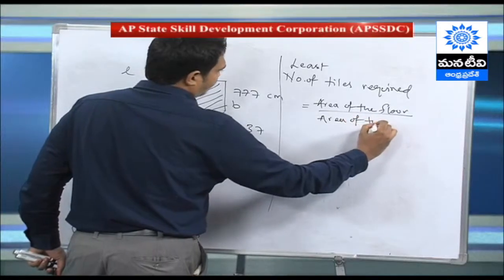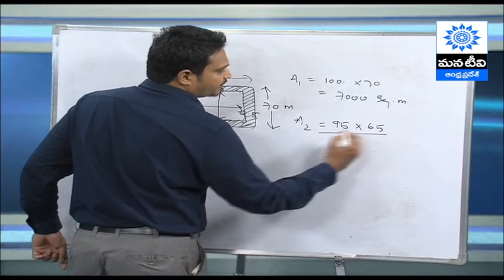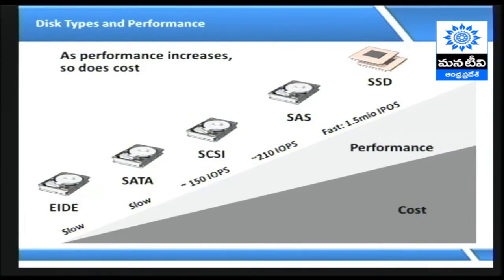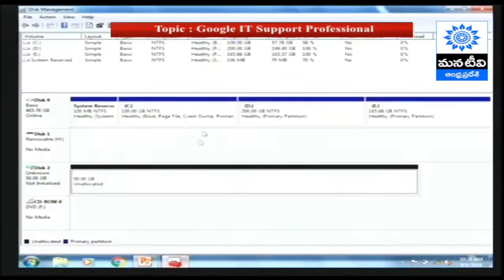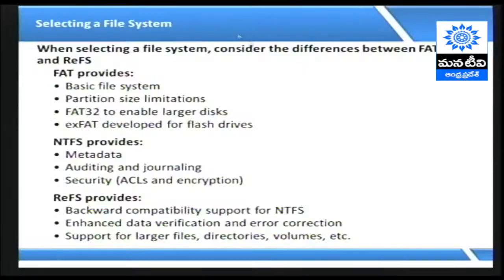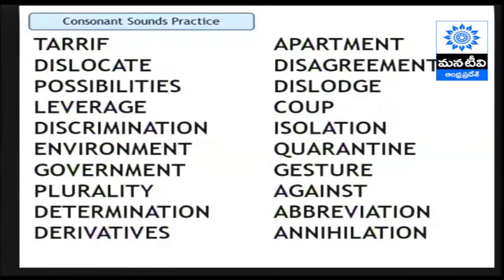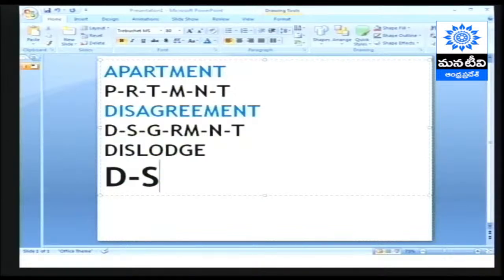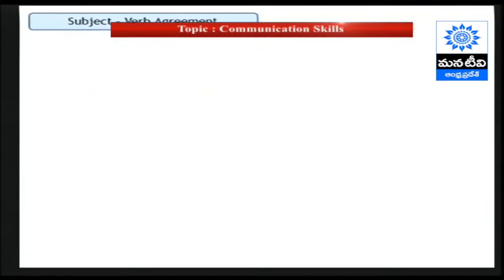| MANA TV | Society For Andhra Pradesh Network (SAPNET)| Govt of Andhra Pradesh